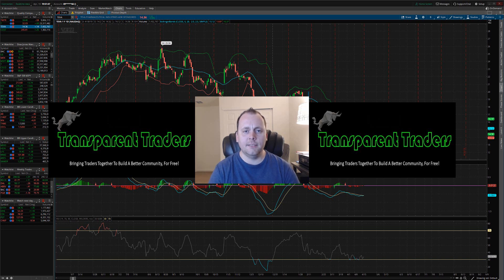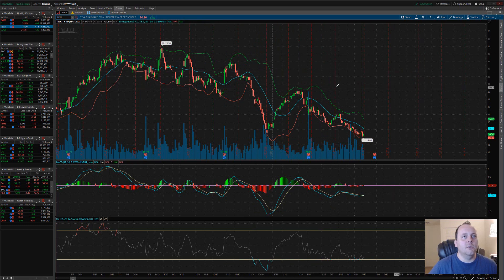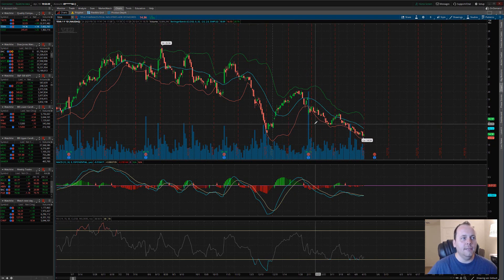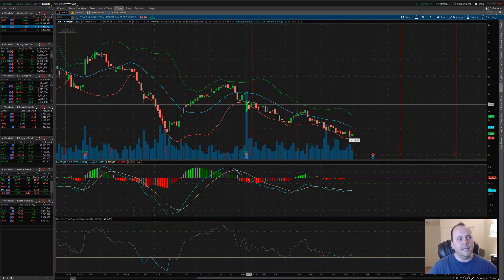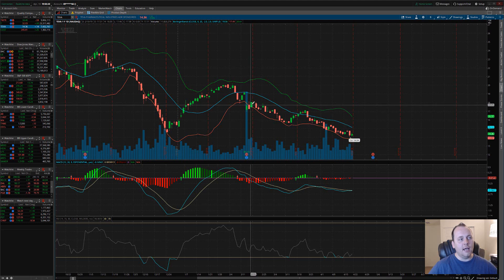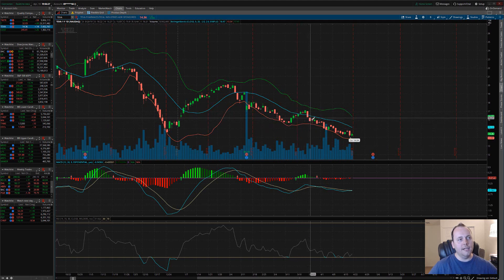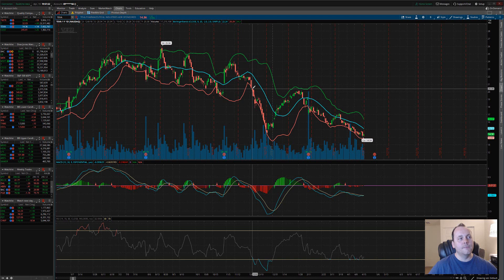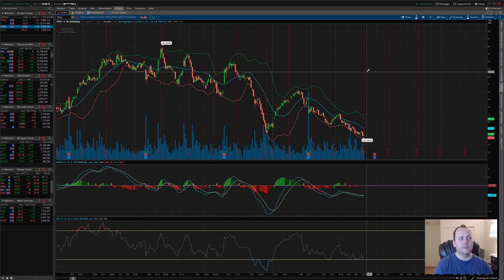📉 The Best Strategy for Short Selling Stocks | Stock Market | Blackbox Trading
💥 In this video I explain what the best strategy for short selling stocks is and what to look for to find the best setup to short sell.

Hey followers, I put together this video to explain my thought process while trading, I believe a lot of new and experienced traders learn from watching others trade, so I hope this video can give a better understanding on how to trade and what to look for.

I explain what to expect from my free stock trading course.  In this stock trading course I teach every detail about how I momentum trade.  I will show you how to setup your charts with indicators and everything else you will need to know about trading stocks.  I will show you my best stock scanner and how to scan for stocks to find the top picks for both large cap and penny stocks.  Let me help you learn how to make money in the stock market and become the best stock trader you can be by teaching you the best way to trade stocks.  This course will teach you everything from first time investing in the stock market, how to begin investing in the stock market, how to buy stocks and shares online for beginners, how to day trade on robinhood. I will show you how to start investing in the stock market with little money and give my best for investing for beginners tips to everyone that takes the time to learn.

The Best Strategy for Short Selling Stocks

Though nothing will ever be 100% for sure since the market changes by the second.  Our Black Box's accuracy is FAR GREATER than ALL of the other black boxes on the market.  Our Black Box doesn't search for any low floats, which put you at a greater risk for drastic moves against you in the market.  Our Black Box finds quality stock tickers to trade.  Our Black Box is great for those who trade large caps and/or option traders.